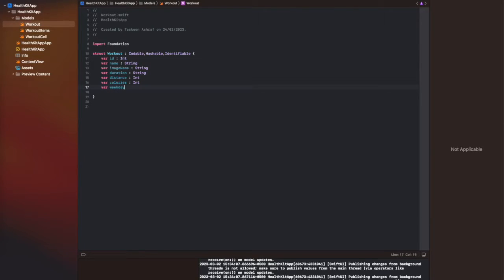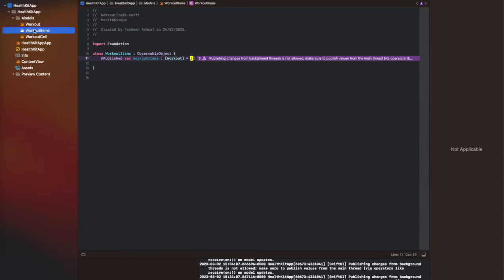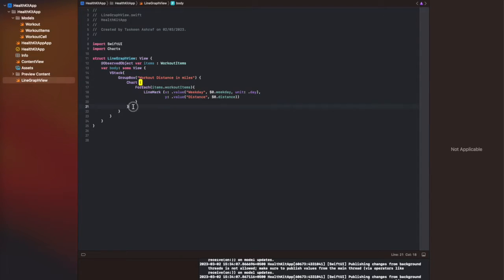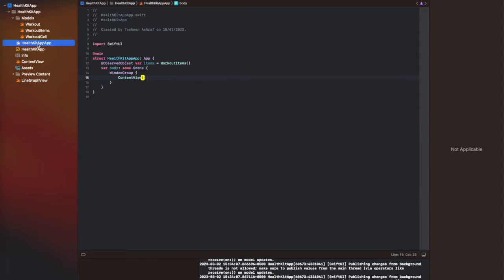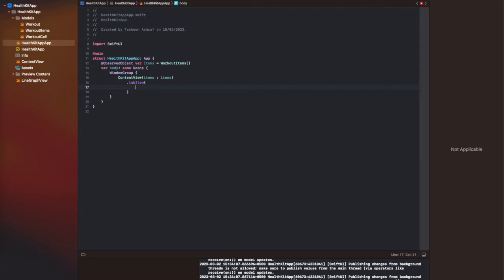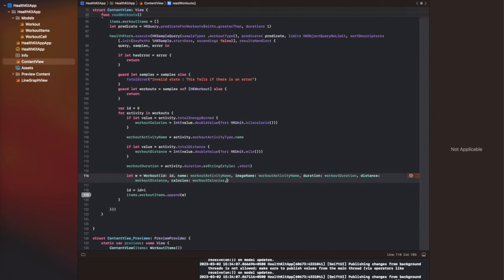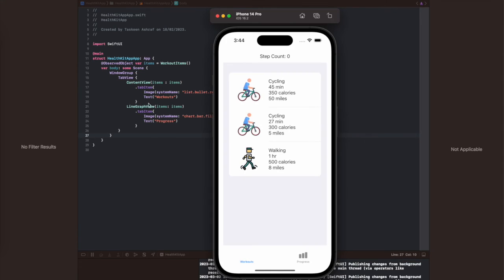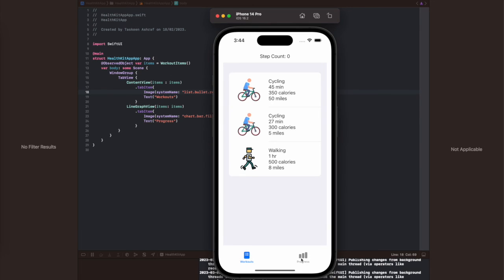Building Health & Fitness Apps: Display Charts (healthkit workout data) in TabbedView using SWIFTUI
This video is about how to created tabbed view inside an ios app and how to create charts using SWIFT UI in XCODE14. I have used workouts distance covered and calories burned to plot graphs.